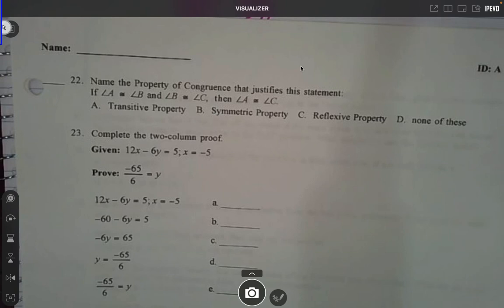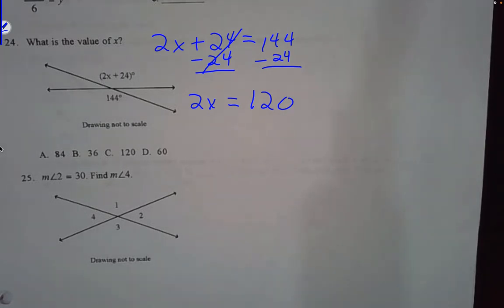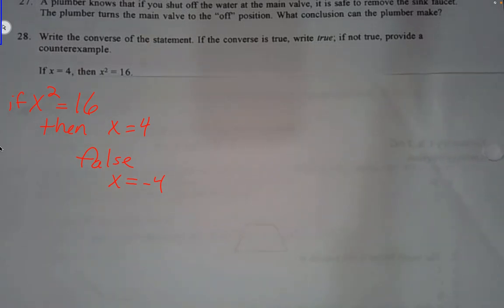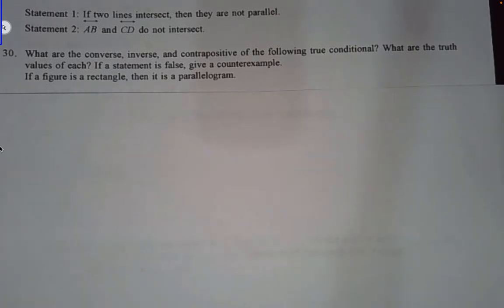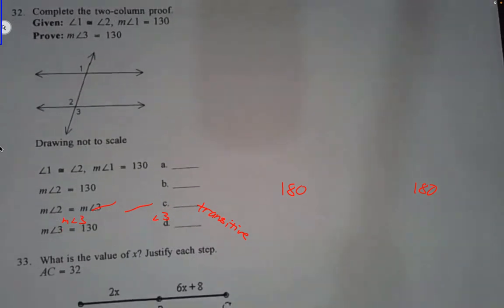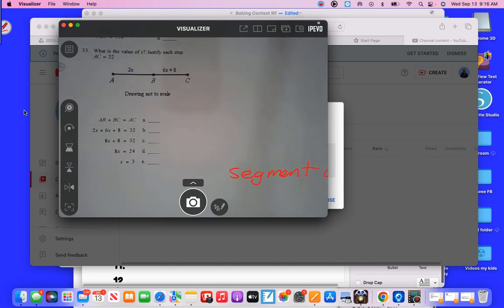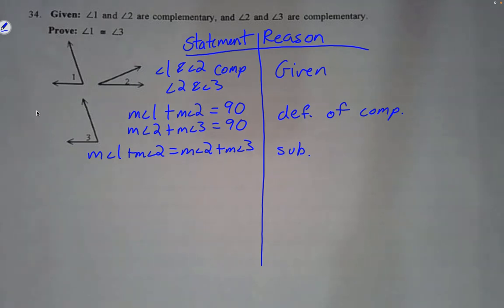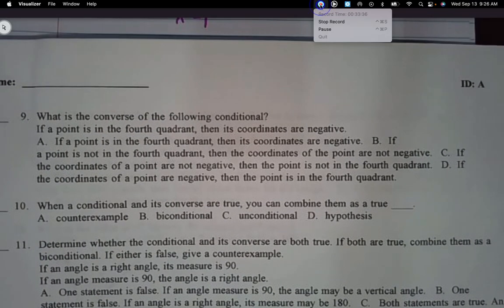Geometry Ch 2 SG